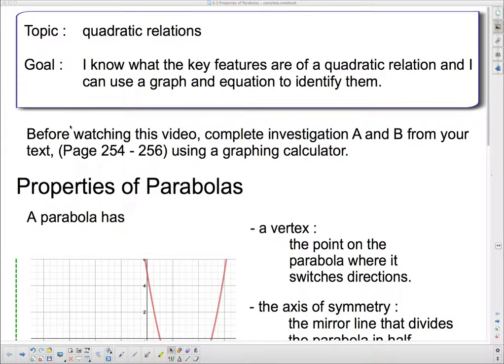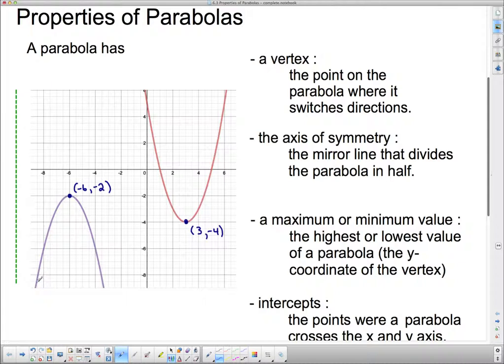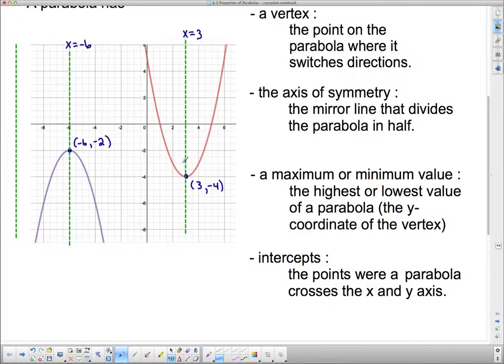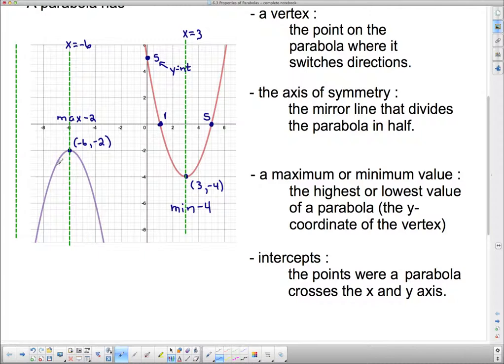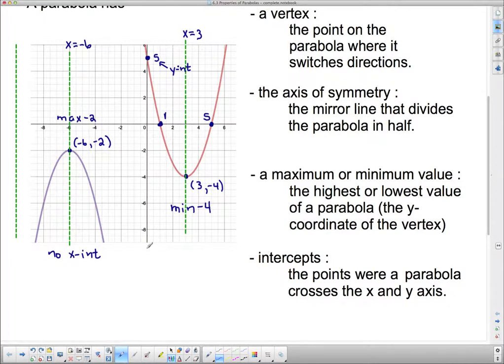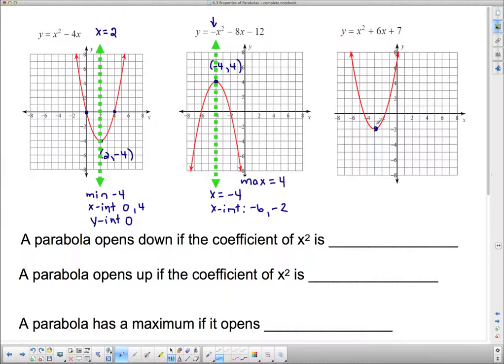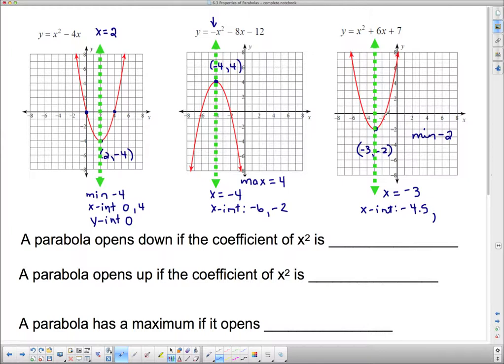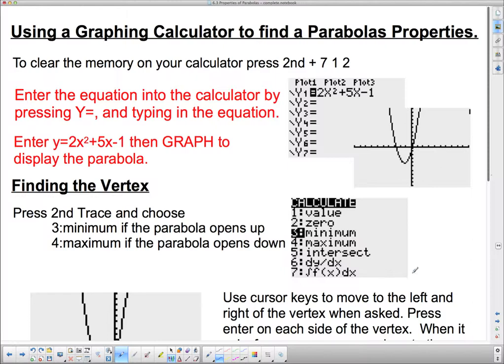MFM 2P U6L31 Properties of Parabolas